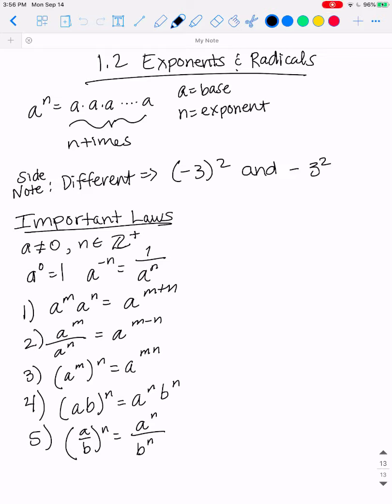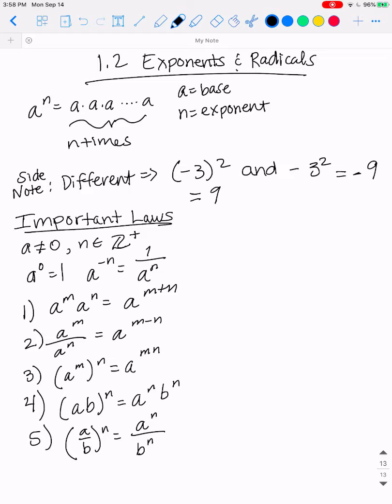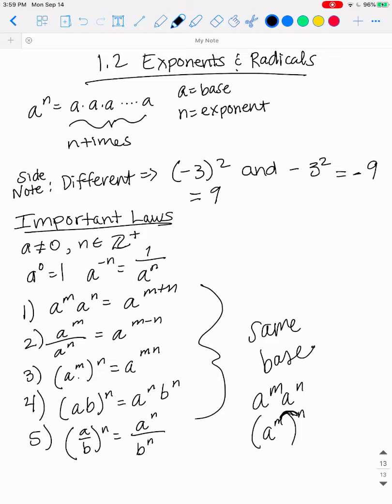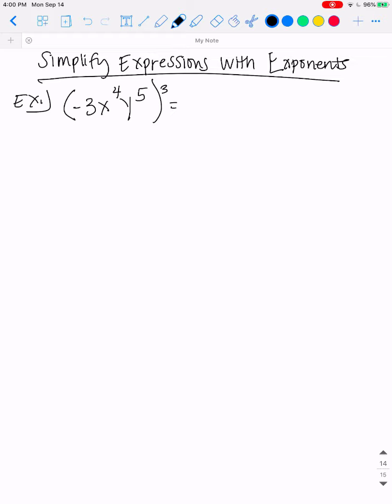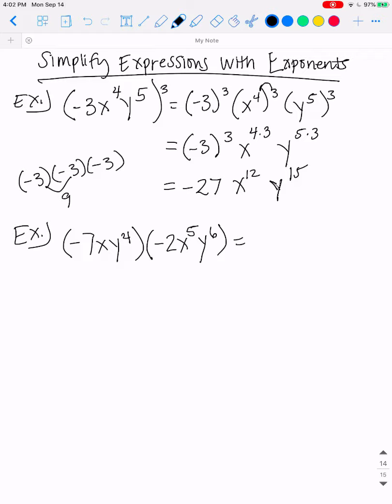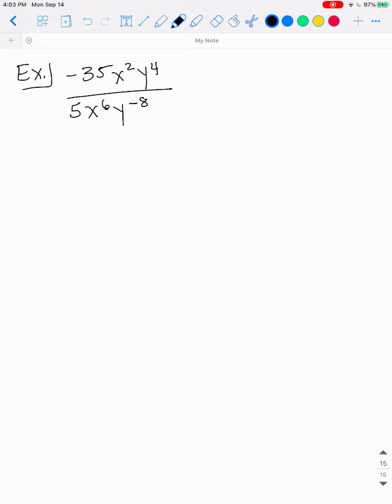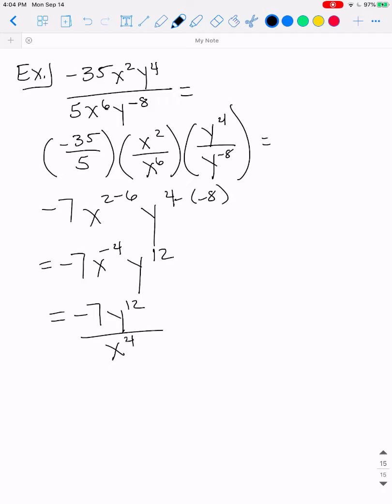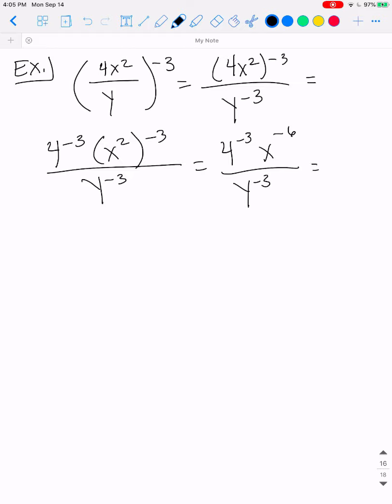Sec 1.2 - Exponents & Radicals (3)